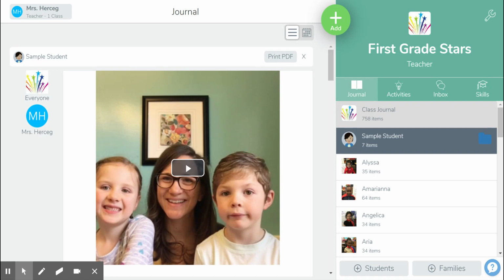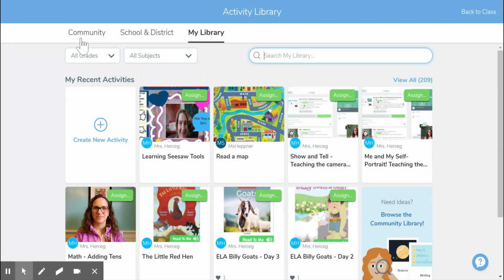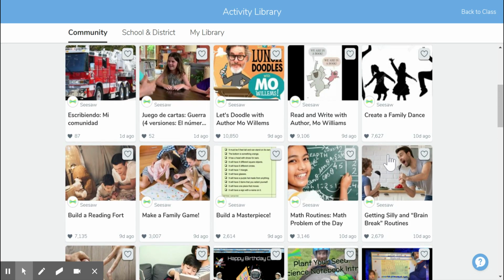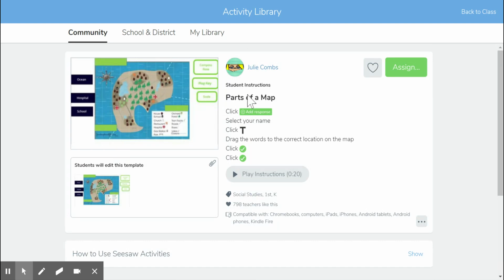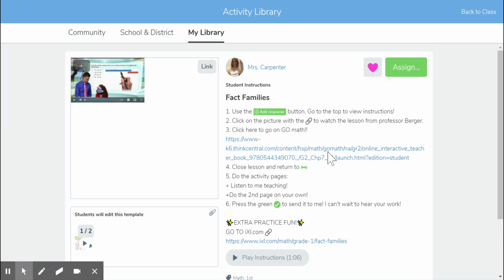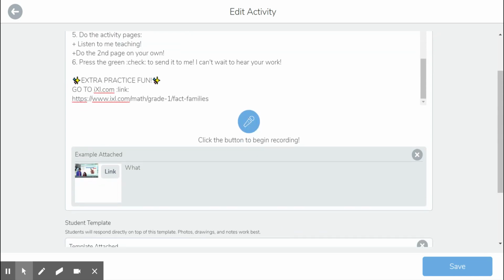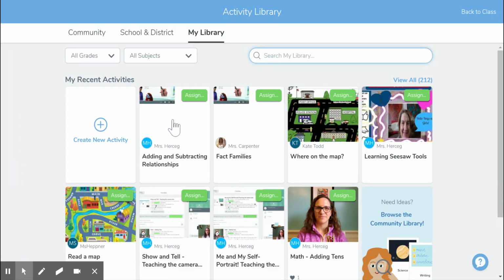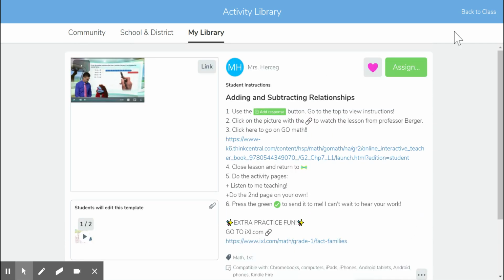Finding and Editing Activities from Activity Libraries